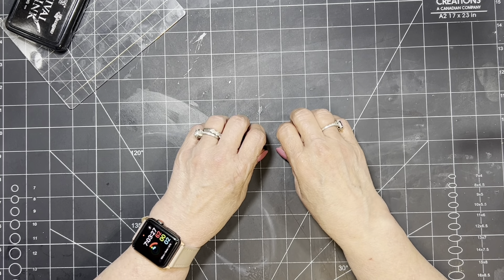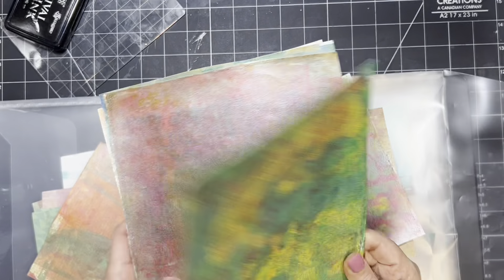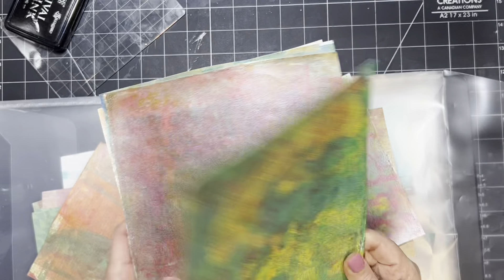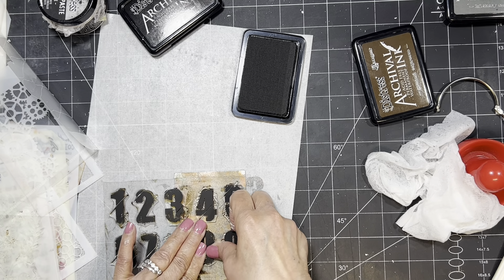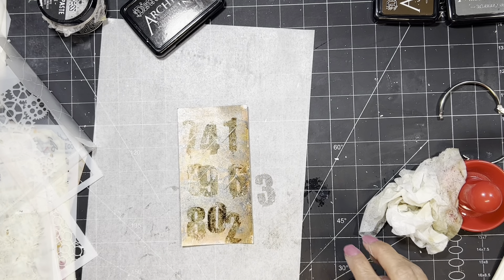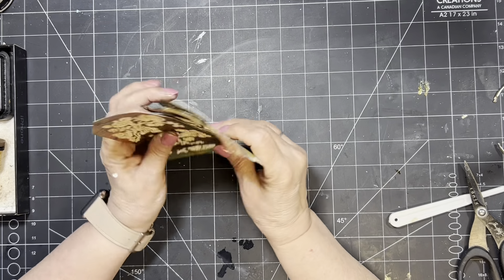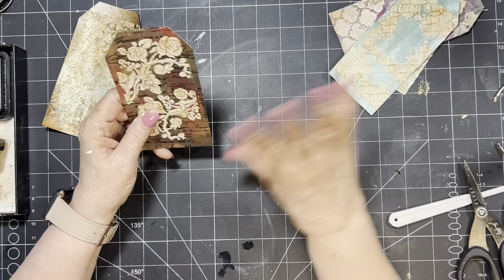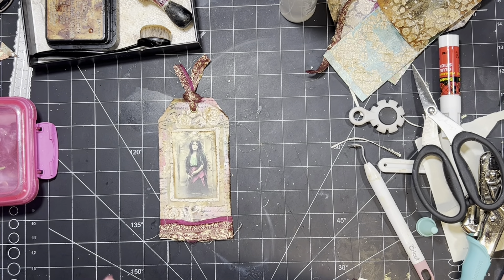Mass Make Mondays/Boho Tags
Stash Buster Sunday/ Gel Plate Backgrounds from Paper Pads